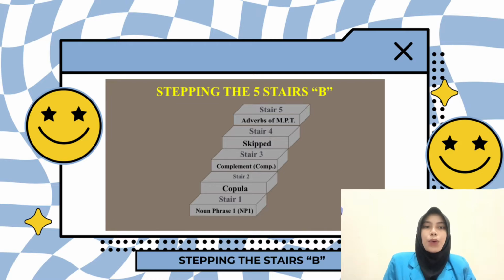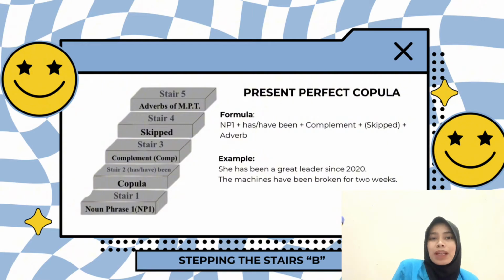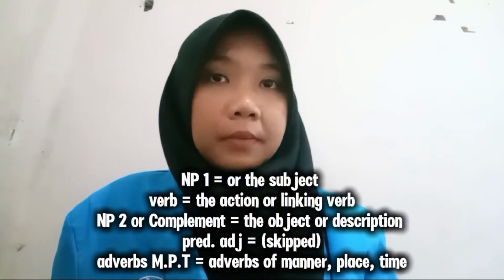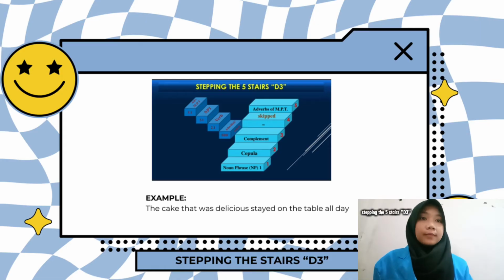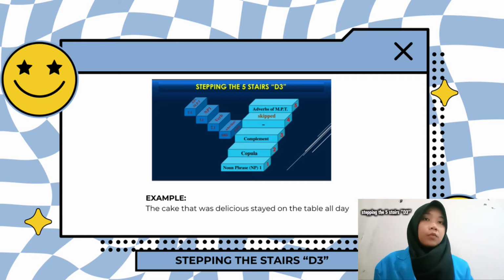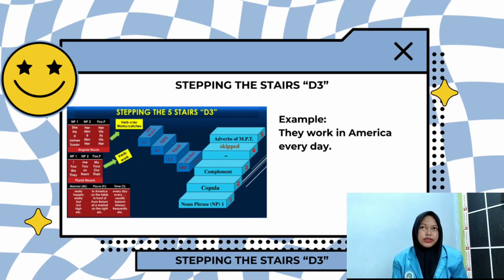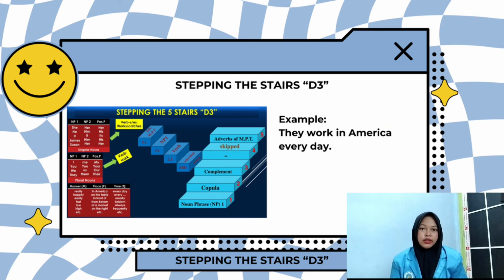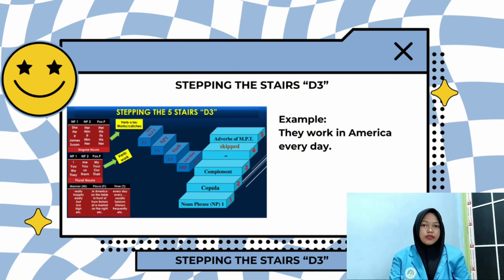INTERMEDIATE GRAMMAR FINAL PROJECT - Presented by Group 4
Group 4:
1. Faizza Angelia Putri
2. Cinthya Octarianthy Manalu
3. Yuni Aisya Reswara
4. Kasmila Dewi Putri

Intermediate Grammar Final Project - Stepping 5 stairs B and D by Group 4.